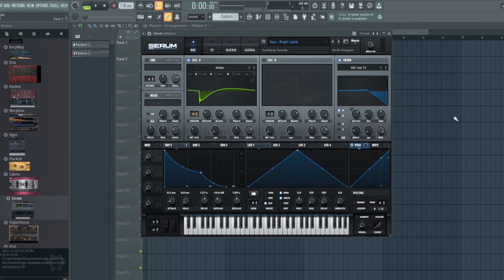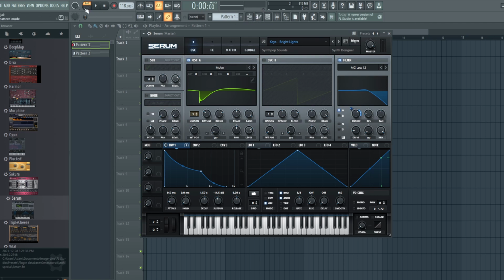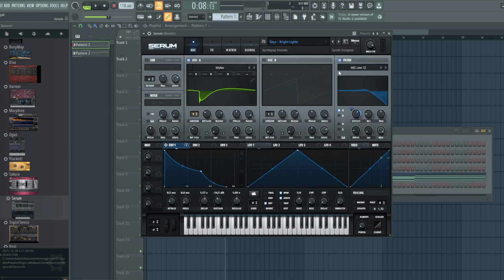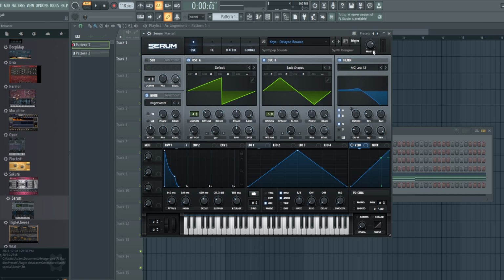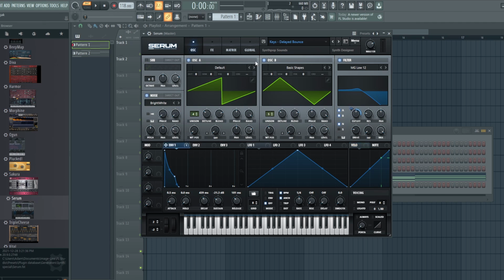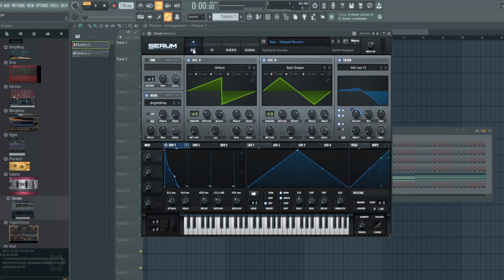A Couple of Synthpop Inspired Keys Presets for Serum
I always love making synthwave/synthpop keys. Here are a couple new presets I created.